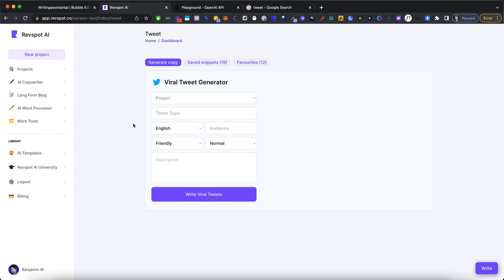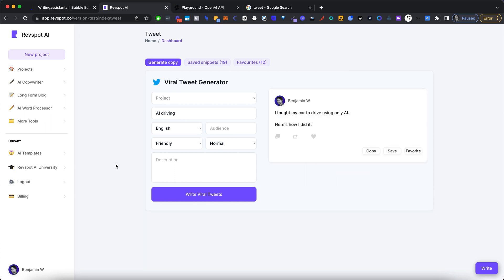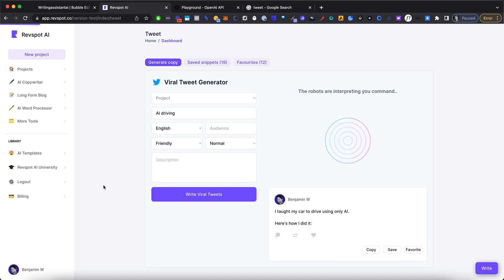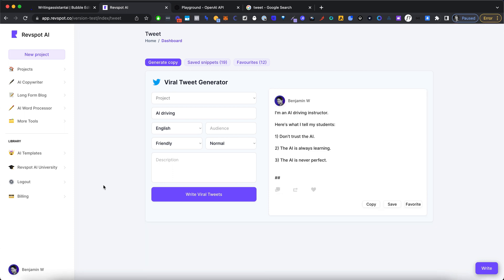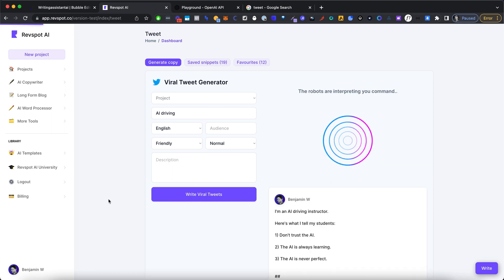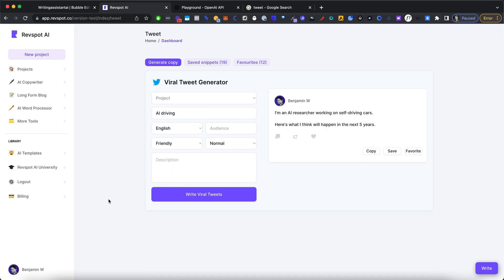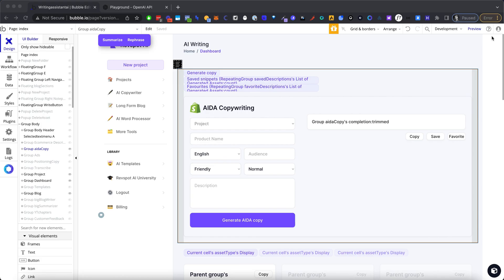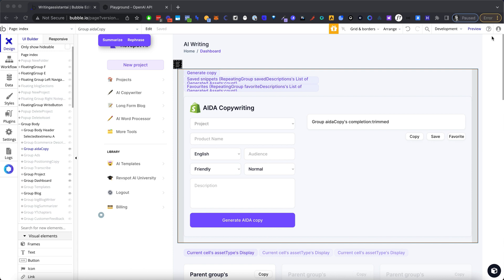Watch Me Build A Viral AI Tweet Hook Generator without using code with Bubble.io [NoCode GPT-3]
In this video I add a viral tweet generator to Revspot AI.

With the Viral Tweet Generator, you can quickly and easily create tweet hooks that are designed to go viral. Using AI, the Viral Tweet Generator will help you come up with ideas that are designed to get people talking

It includes

💥AI driven word processor

💥long form article writer

💥a content summarizer

💥tweet hook generator

and many more capabilities

👉About NoCode:
NoCode is the new frontier of rapid product development.

Whether you are a startup looking for an MVP, a bigger firm looking for an internal app, or an individual wanting to try out your ideas – knowing NoCode, and bubble.io in particular, will open up a whole new world of possibilities.

A world you didn't even know existed. Until know.

Imagine that you could build out any idea you've ever had into an actual functional app. In a matter of days. Now ask yourself:

What would you build?